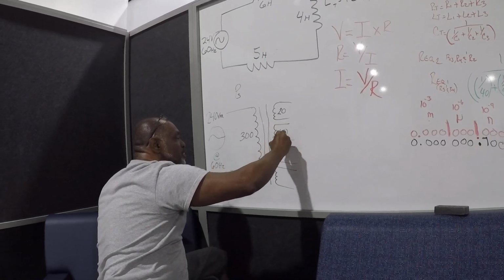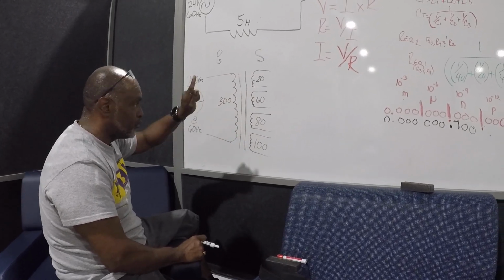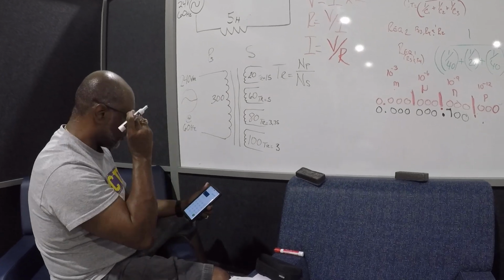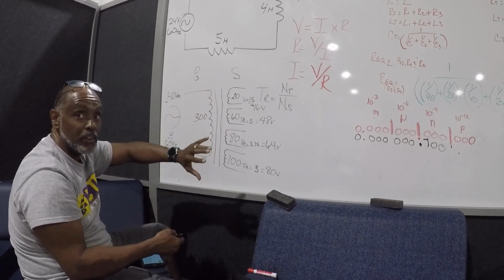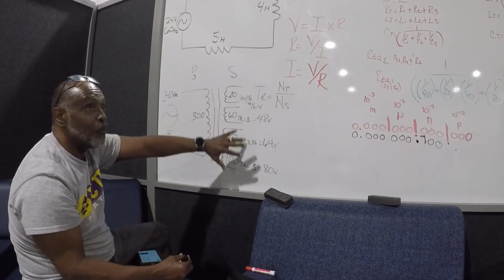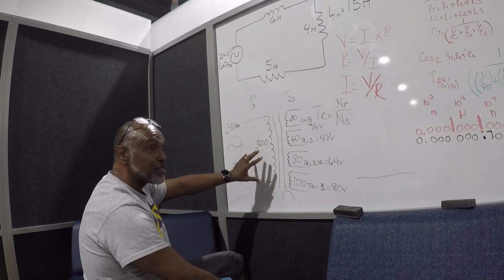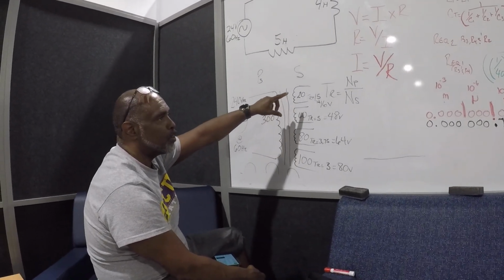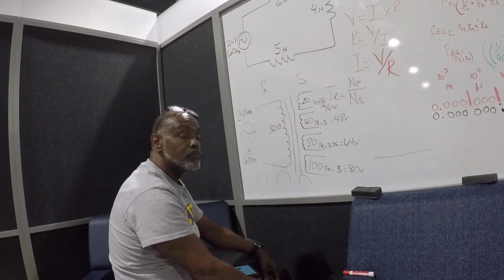Mervin Moats, Jr. teaching Transformer calculations. Wake Tech - Beltline Center, Raleigh, NC.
Mervin Moats teaching Transformers.